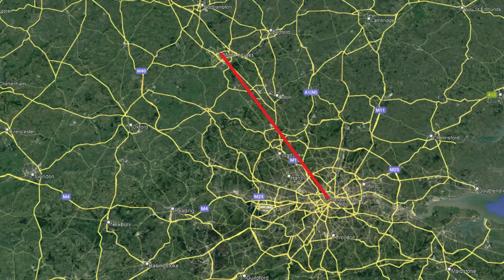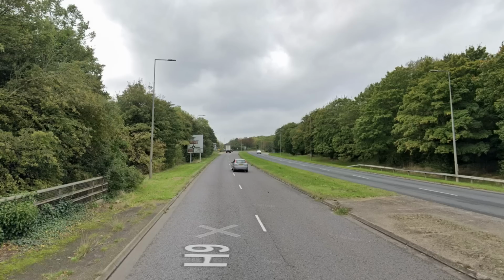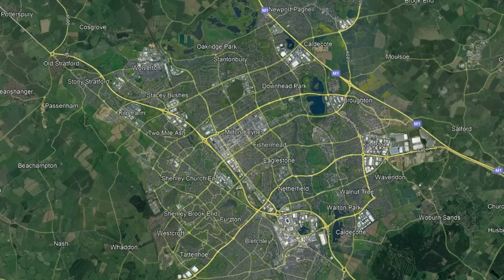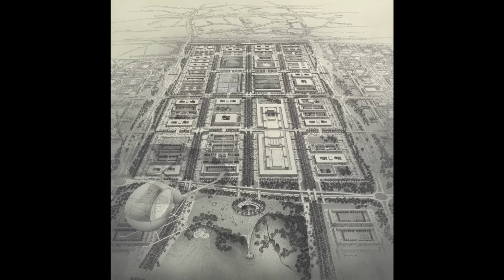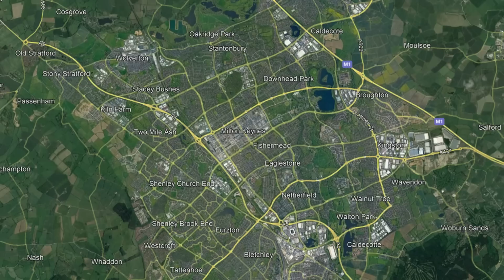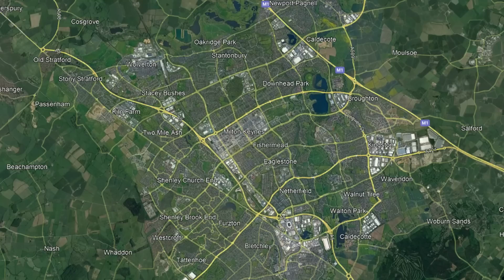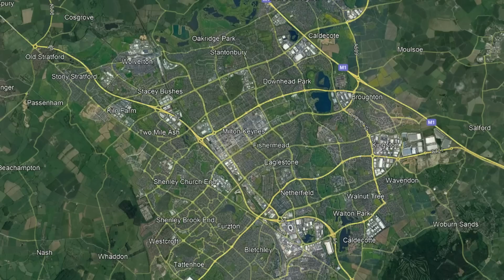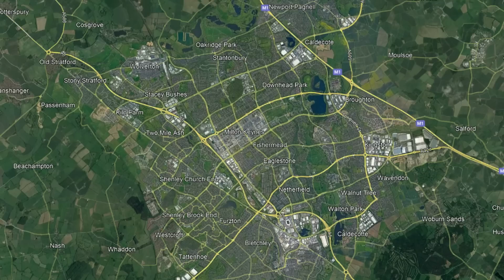The UK’s Experimental “Roundabout City” - Milton Keynes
✵ Milton Keynes Is one of the craziest cities in the world, home to more than 130 roundabouts